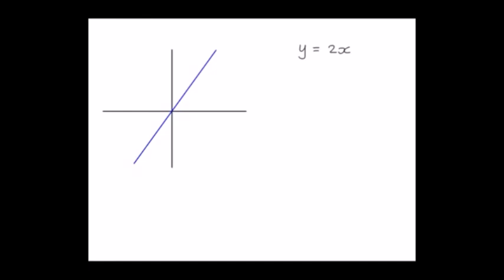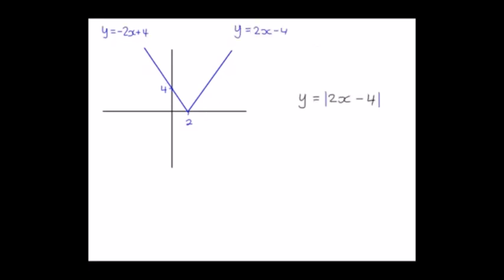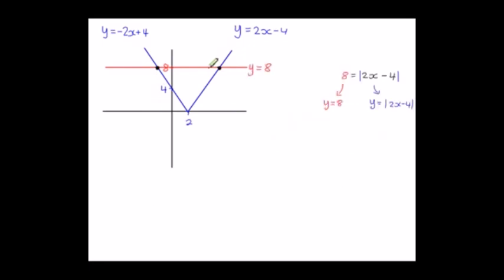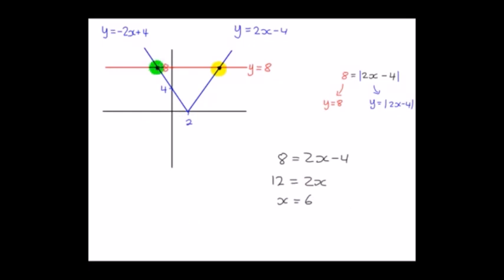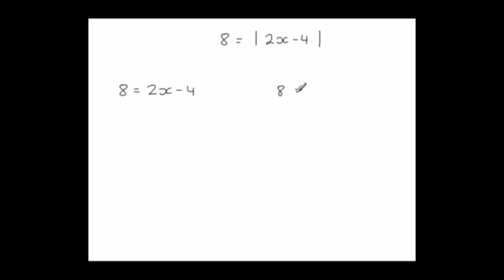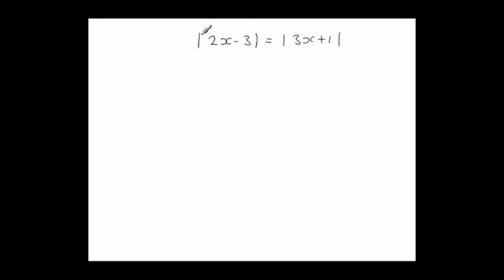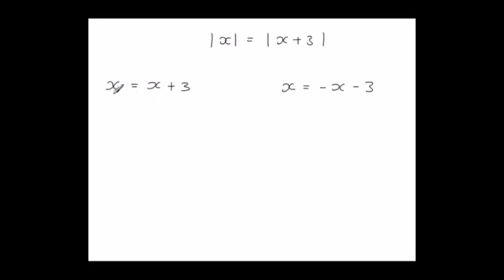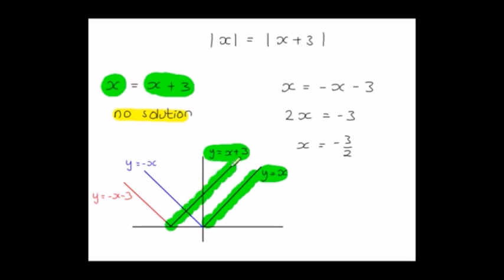Modulus Function - Solving Equations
Edexcel / A-Level maths / Year 2 / Functions / Modulus / Equations